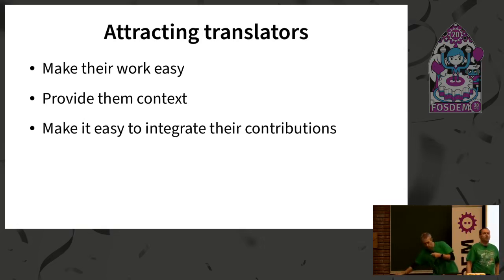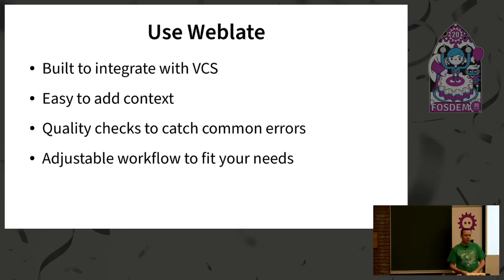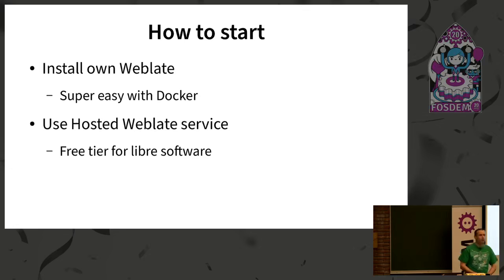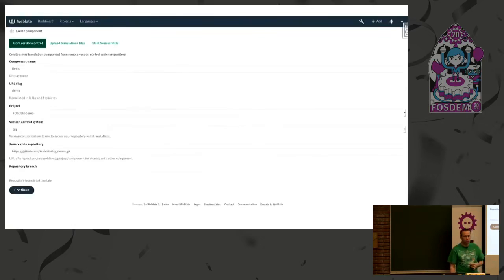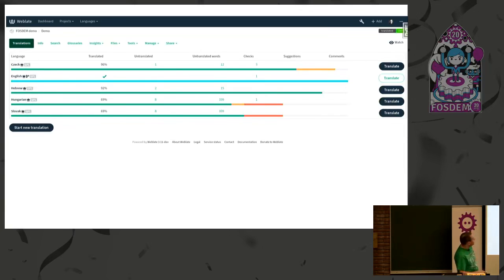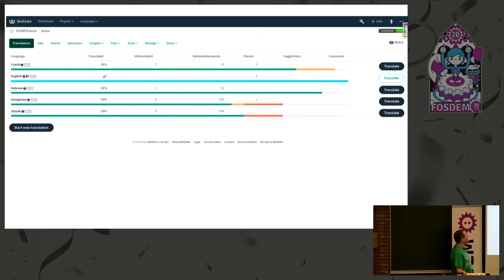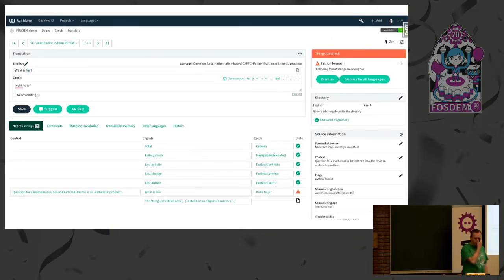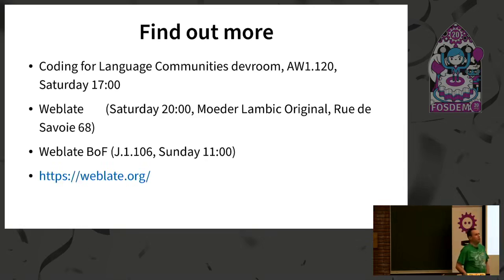Weblate open source continuous localization platform How to bring your project closer to its users…